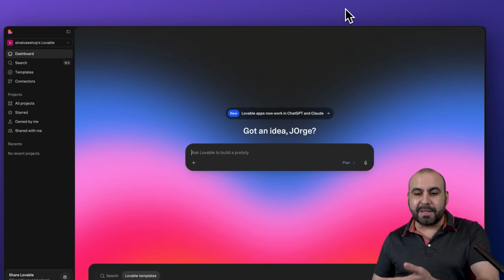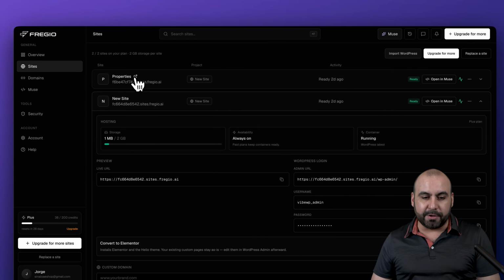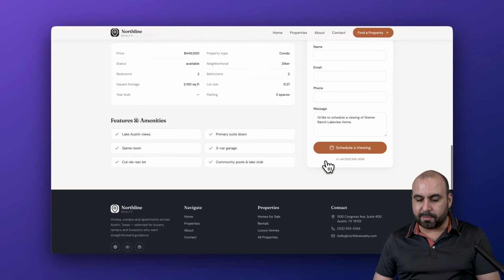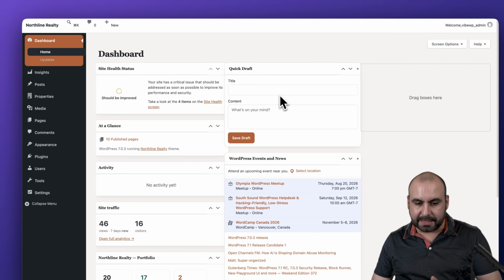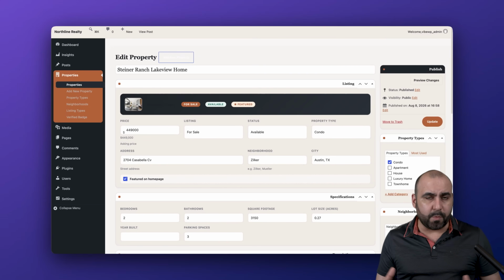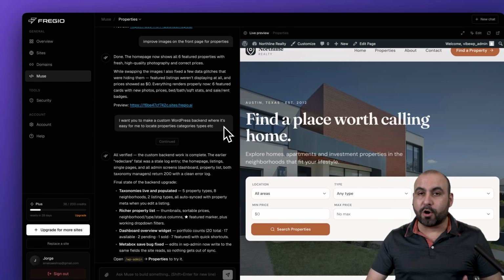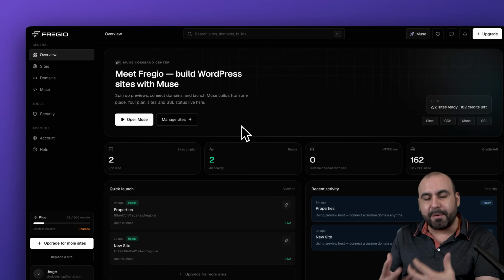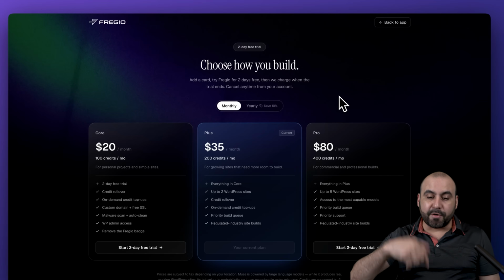I Built a Custom WordPress Site with Fregio AI (No Coding)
If you are tired of bloated WordPress themes and struggling with complex page builders, Fregio is the ultimate AI WordPress website builder. Fregio is an intelligent AI agent (using its "Muse" intelligence) that can build, customize, and host your entire WordPress project using plain English prompts.

In this video, I will show you how I used Fregio to build two complete websites: a high-converting landing page and a fully functional property management system. Unlike standard AI tools that don't understand WordPress architecture, Fregio allows you to completely revamp the WordPress admin backend for your clients, build custom plugin modules (like an Analytics tracker or a Verified Badge system), and export those plugins to other sites. I will walk you through the prompt generation process, the credit cost breakdown, and how Fregio replaces the need for plugins like Elementor Pro by coding specific sections on demand.

Timeline
00:00 Why Fregio AI is the most powerful WordPress builder
00:42 Reviewing a custom landing page generated by Fregio
01:10 Demo: A property management website built entirely with AI
01:43 Modifying the WordPress backend for client usability
03:08 How to write effective prompts using the Muse AI engine
03:47 Pricing and credit usage breakdown for full site builds
04:02 Building custom WordPress plugins with Fregio AI
04:31 Fregio hosting, custom domains, and pricing plans